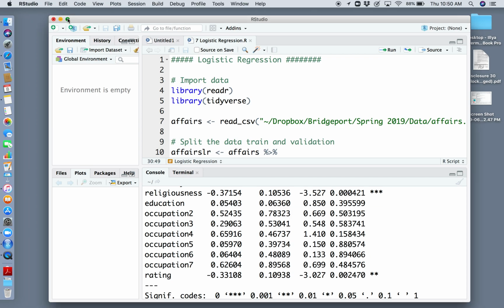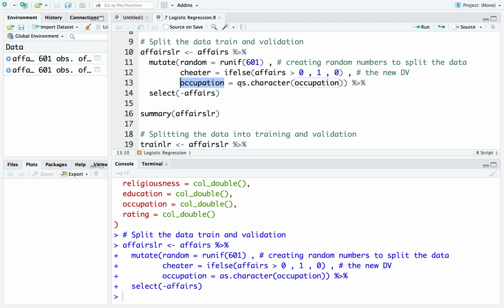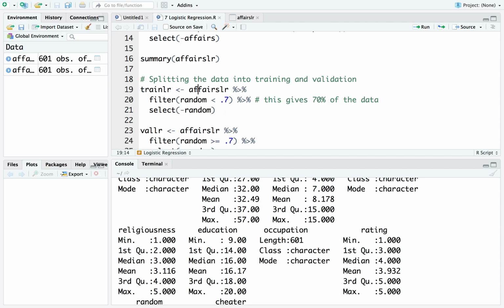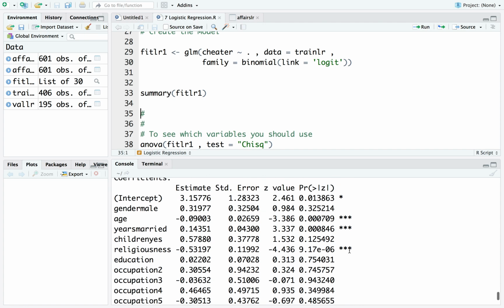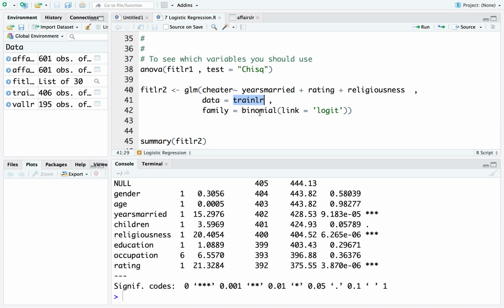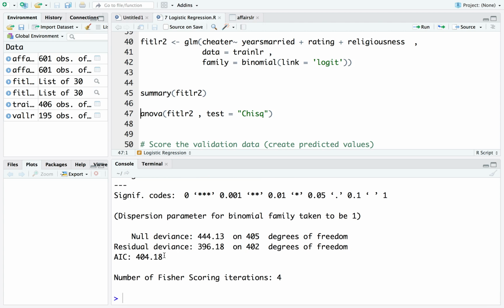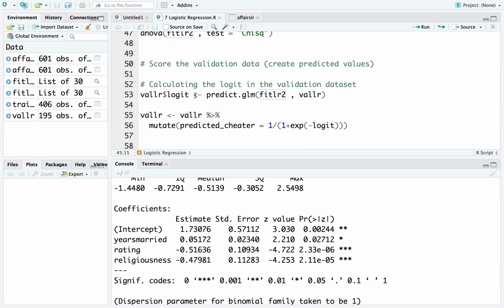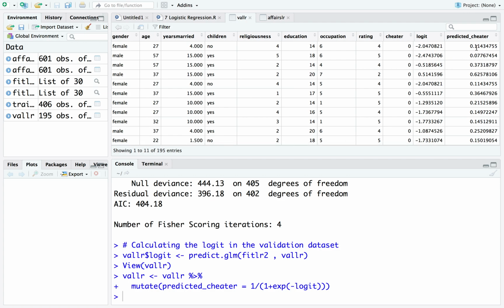Logistic Regression 1 2 Video Code